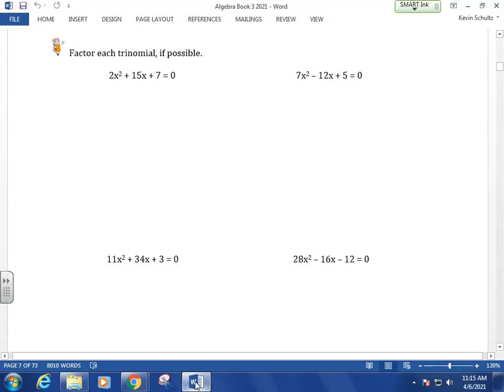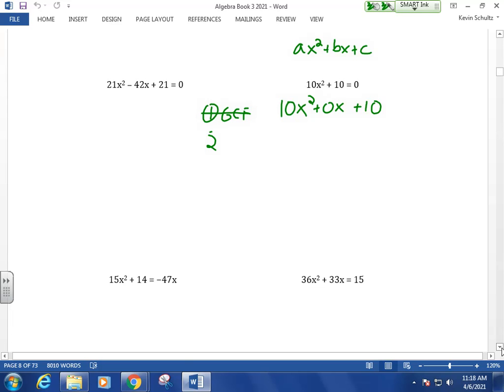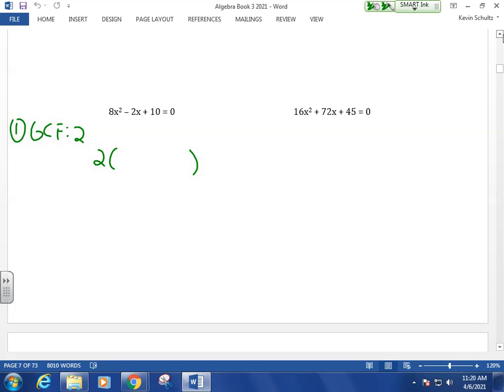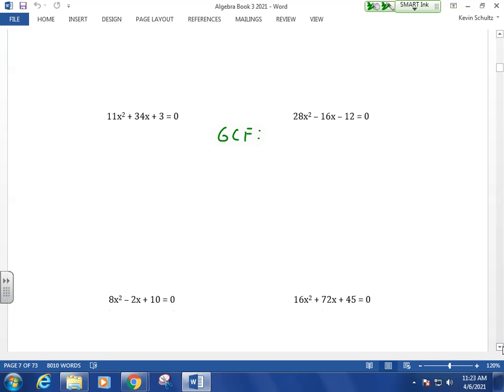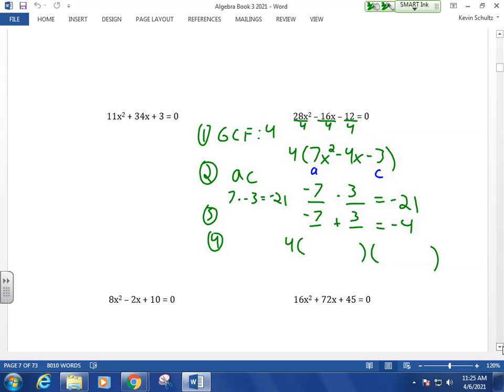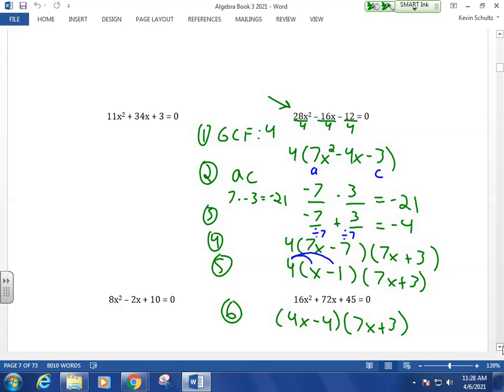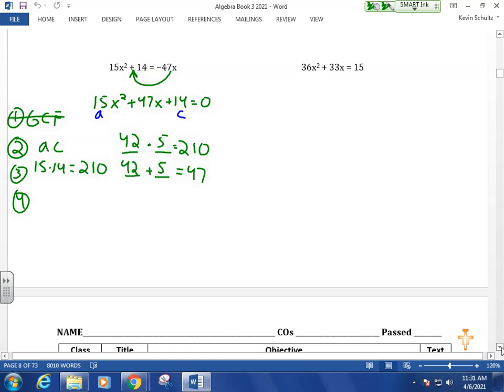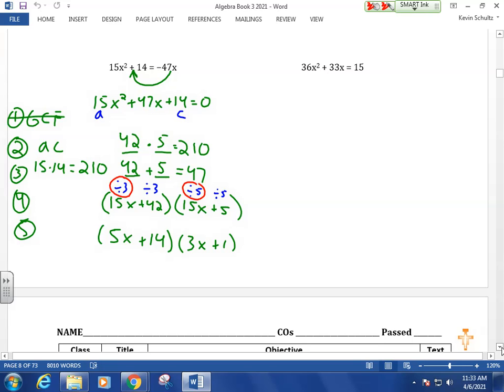Algebra PO50 4/6/21...Factoring Trinomials in ax^2 + bx + c Form (Day 2)